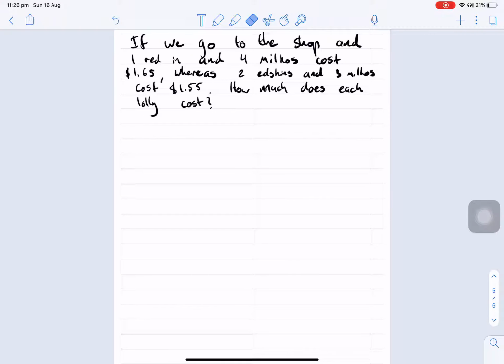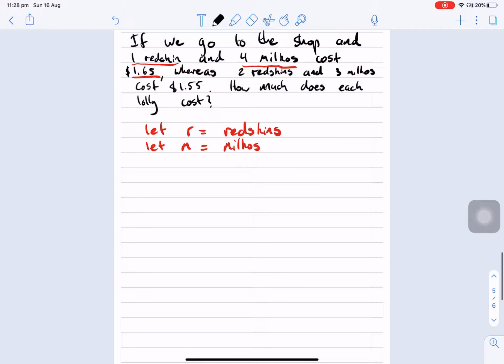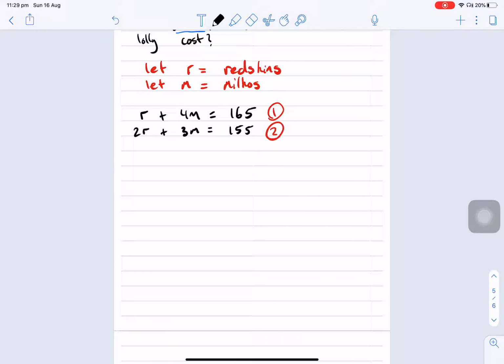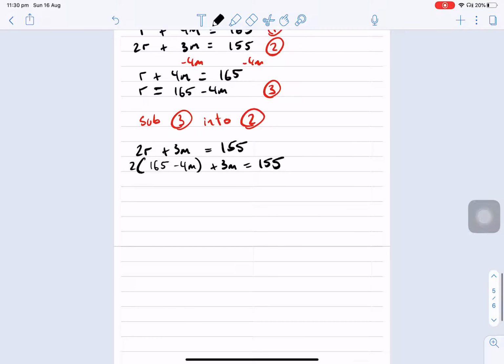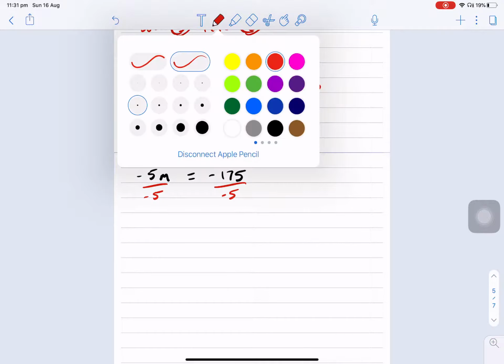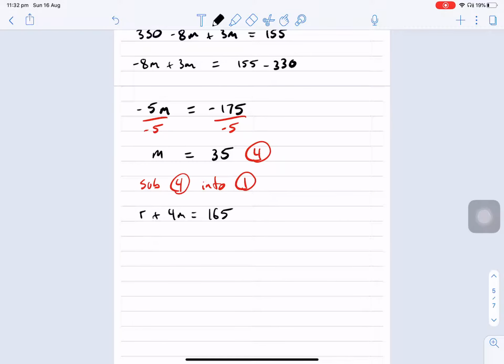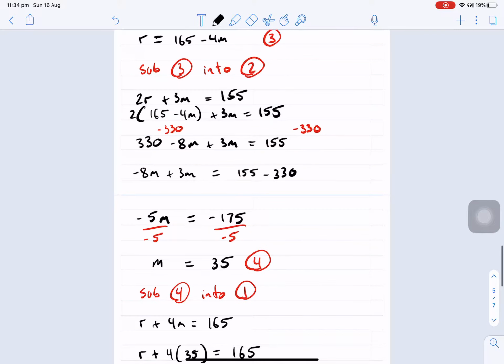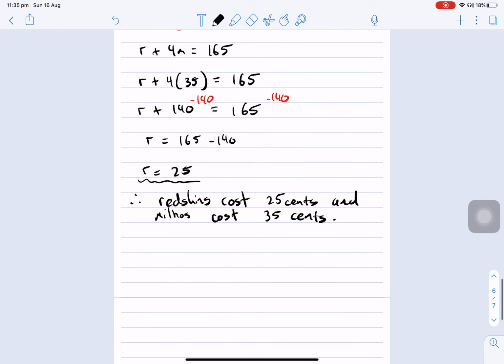Simultaneous Equations - Applications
Using simultaneous equations to solve real world context word problems